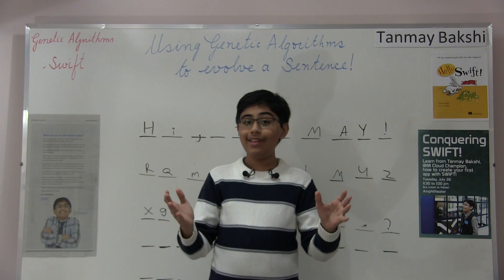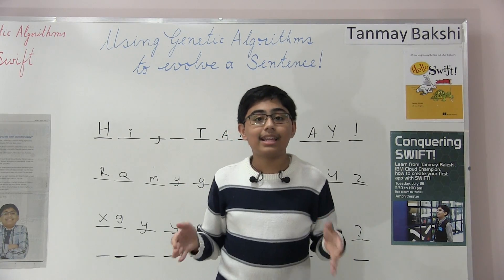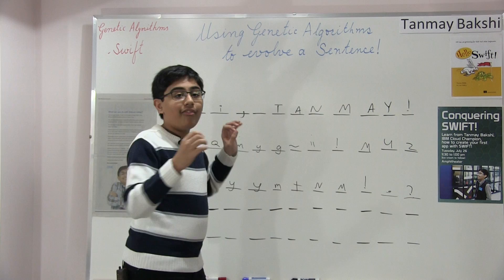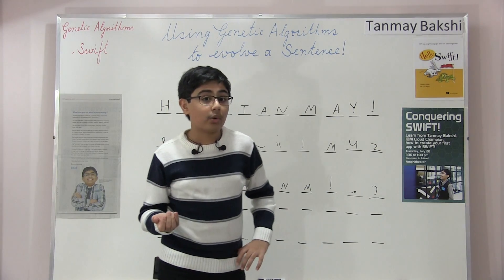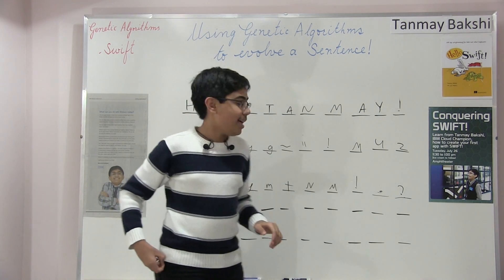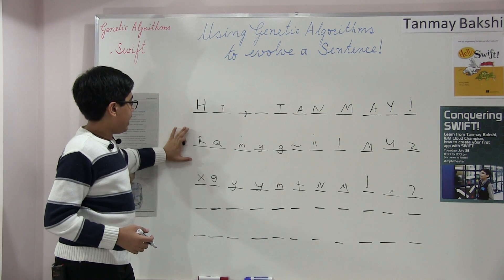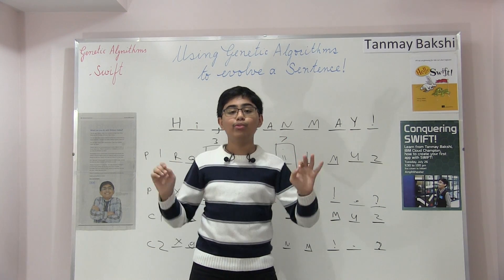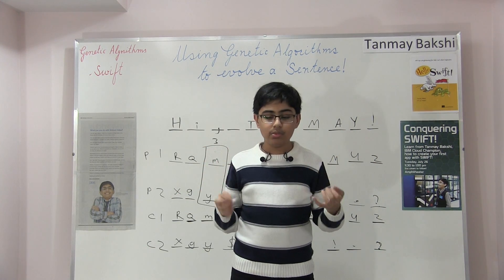Genetic Algorithms, Swift: Using a Genetic Algorithm to Evolve a Sentence!